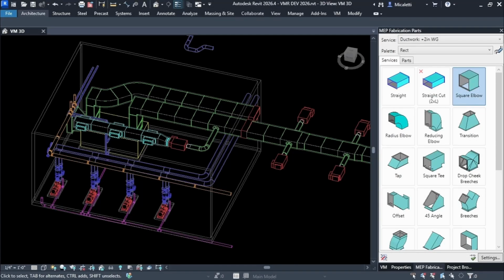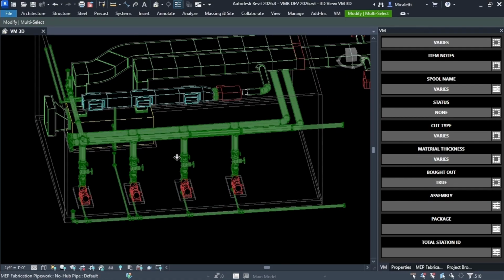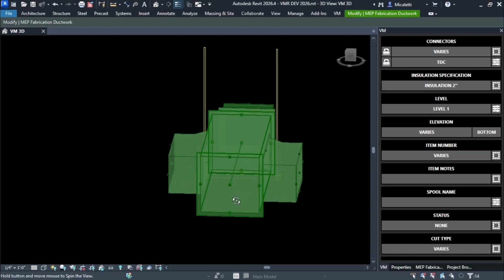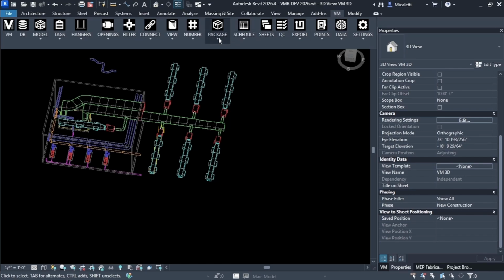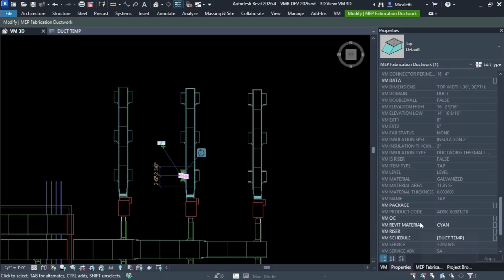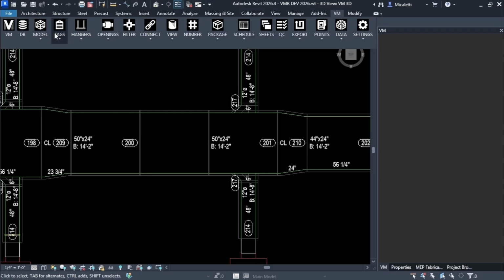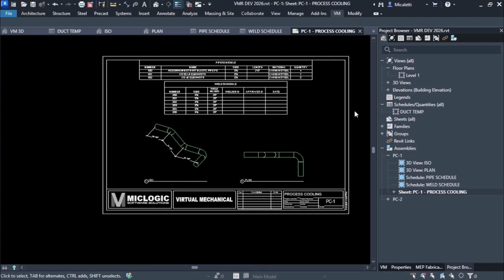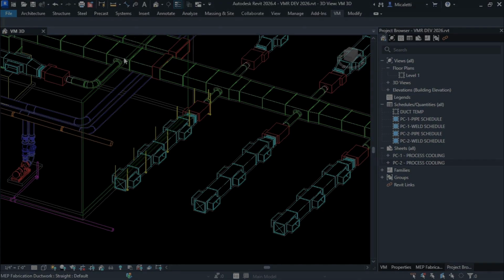VIRTUAL MECHANICAL - LIVE DEMO 2026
Industry leading software and automation for Fabrication Revit MEP.